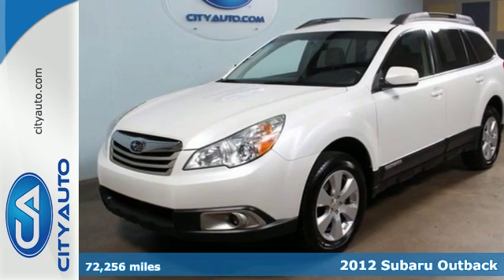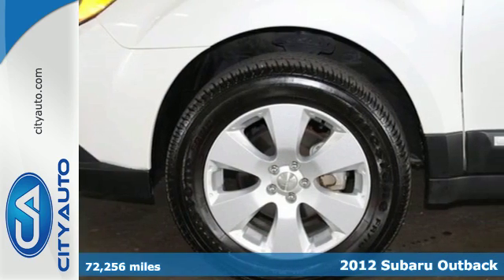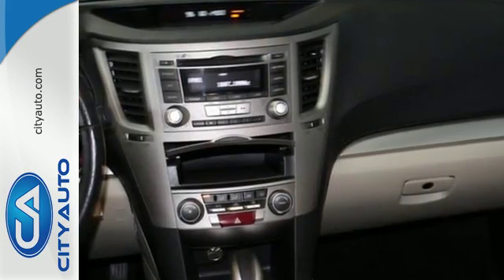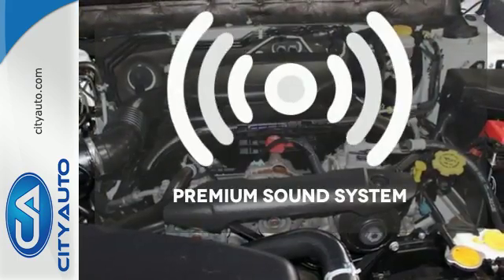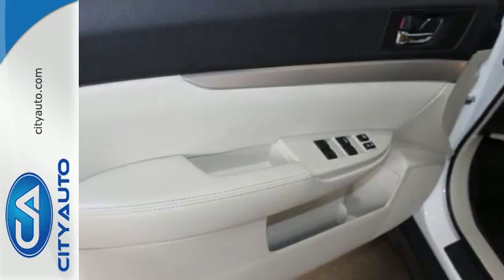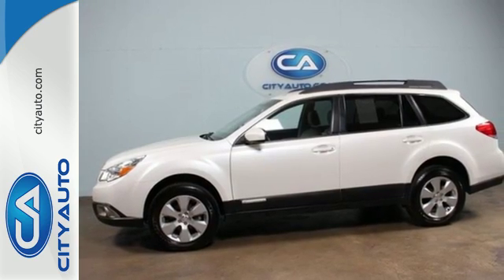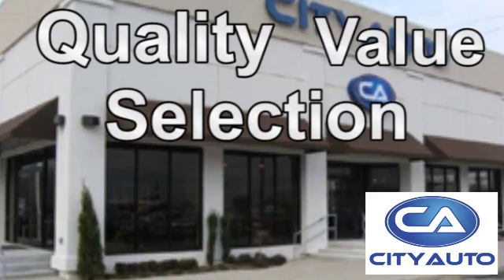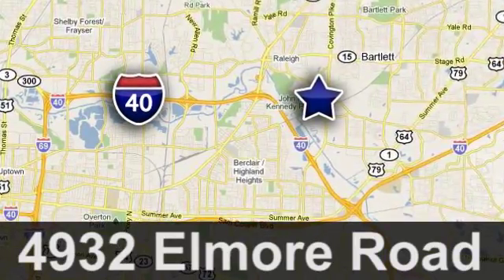2012 Subaru Outback Memphis, TN #331708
Year: 2012
Make: Subaru
Model: Outback
Trim: 2.5L Premium
Engine: 4-Cyl
Transmission: Automatic
Color: Tan
Interior: Tan
Mileage: 72256
Stock #: 331708
VIN: 4S4BRCBC2C3277447
Local Trade in. One Owner. Clean Carfax. No Accidents. All Wheel drive, Bluetooth, Alloy Wheels, Symmetrical! Real Clean! Extended Service Available. Local Trade-In. Step up to Style. Amazing Comfort. Stunning Interior. Simply says success. Classy, Sporty good looks. Clean, timeless styling. Looks and runs like new. Sleek lines, smooth ride.

Address:
4932 Elmore Rd